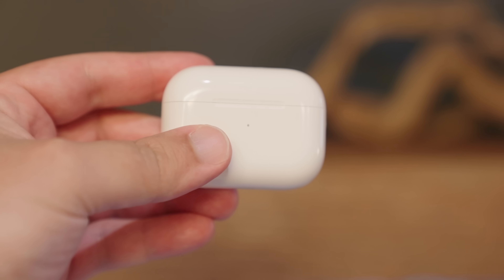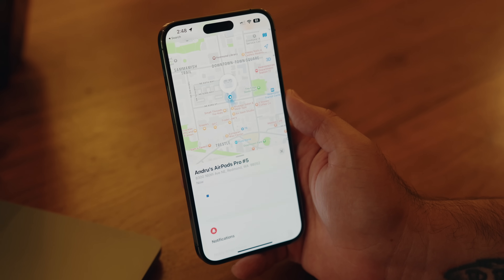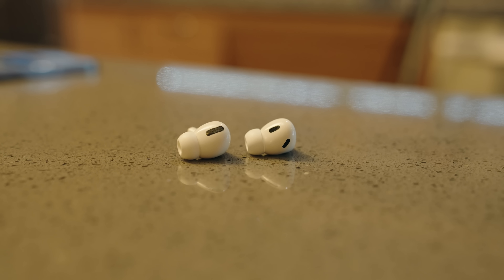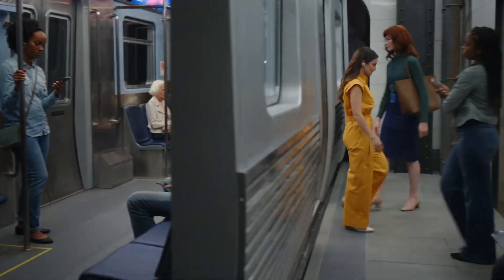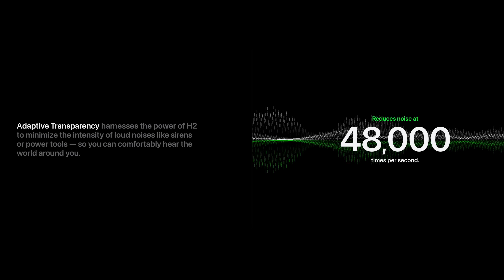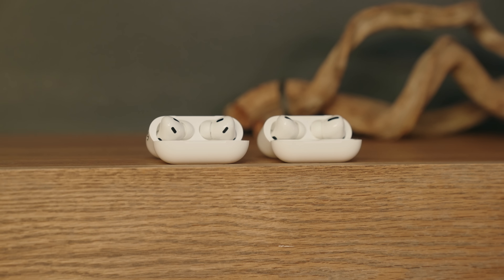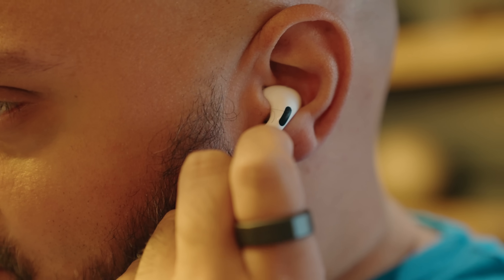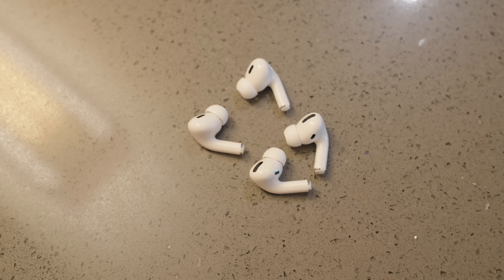AirPods Pro 2 Hands-On: Worth the Upgrade?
After a three-year wait, the second-generation AirPods Pro earbuds are finally here, arriving in the hands of customers as of today. We picked up a the ‌AirPods Pro‌ 2 and thought we'd check them out to give MacRumors viewers an overview of all the new features.